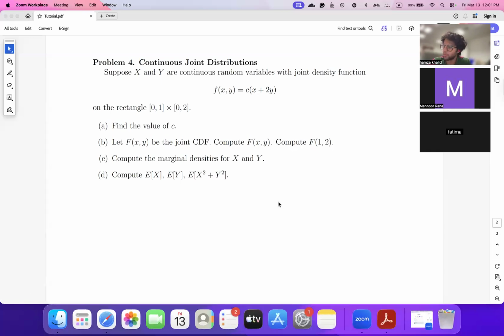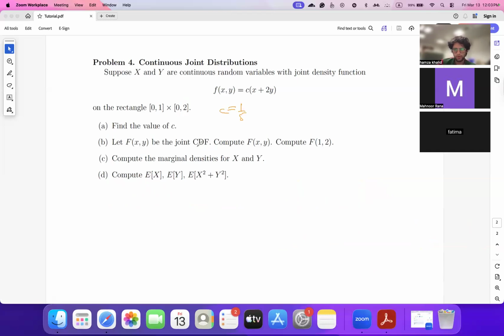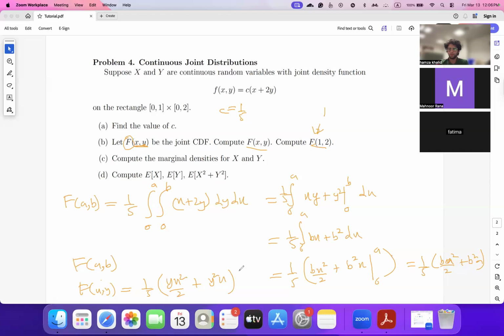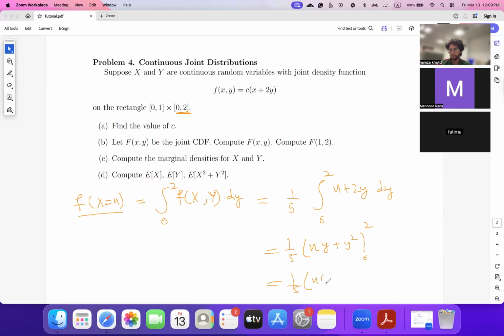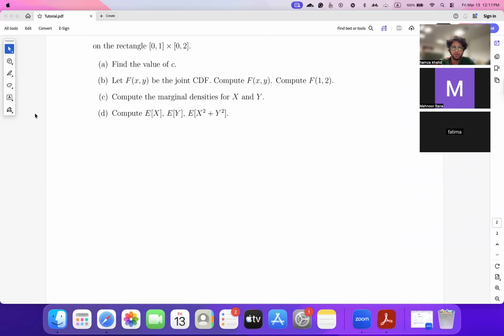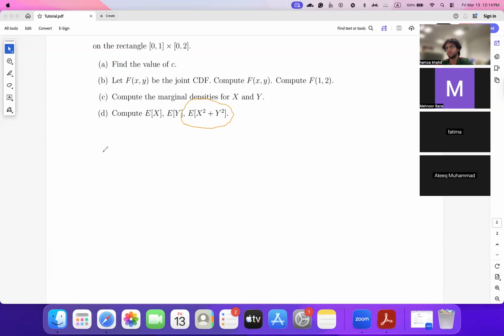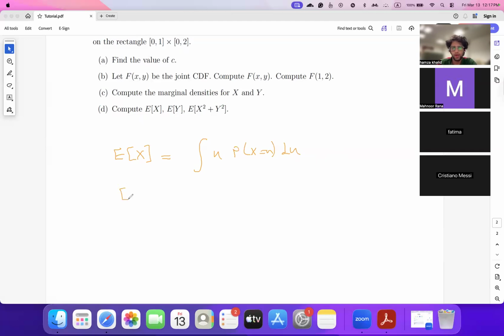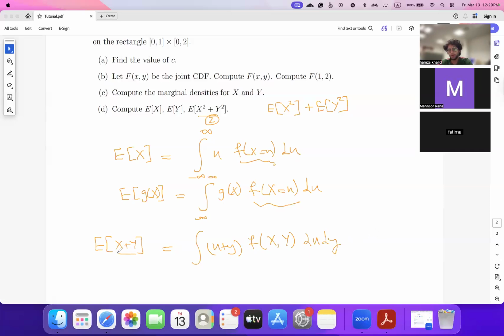MATH230 Tutorial 6 part 2